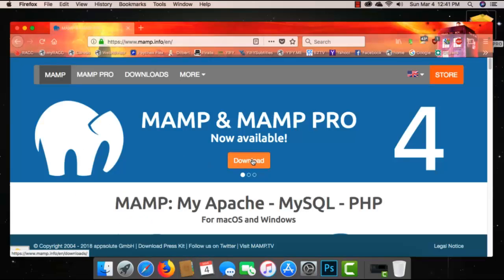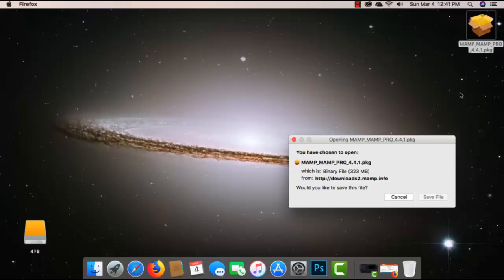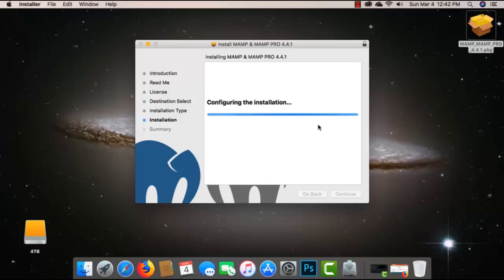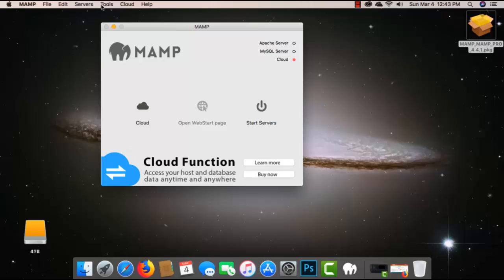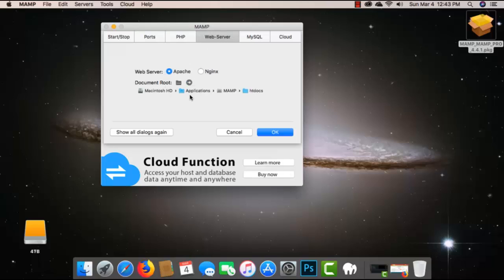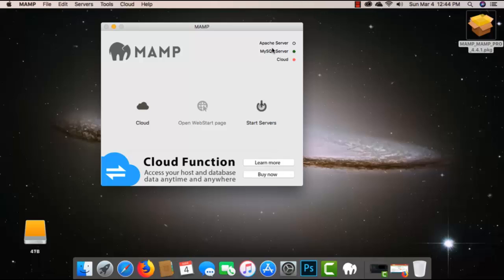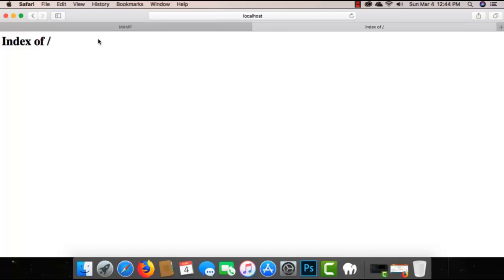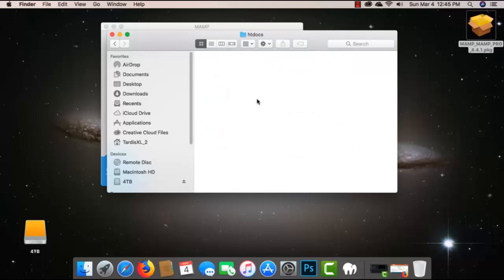MAMP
Installing MAMP on MAC for Inside Out Project